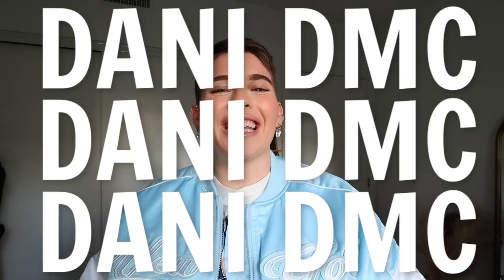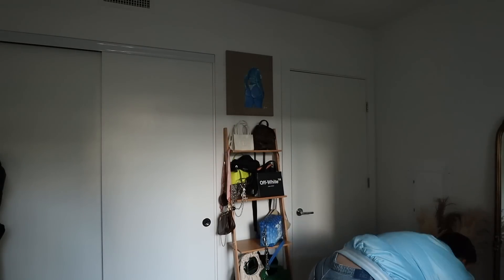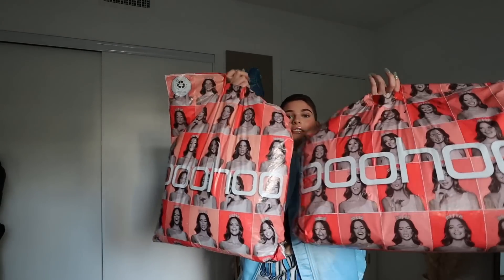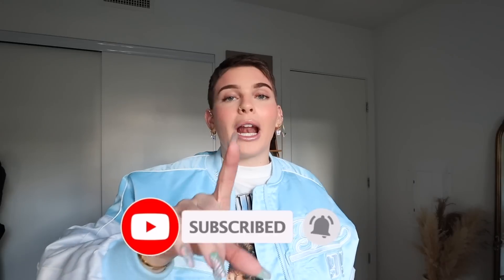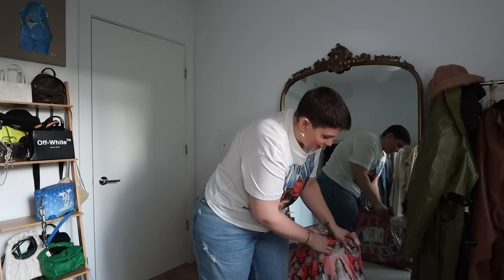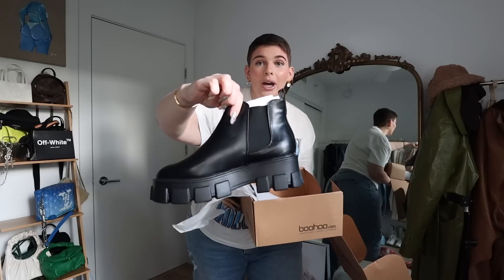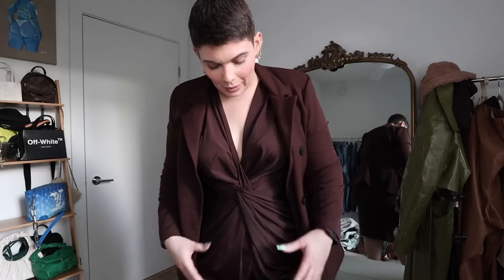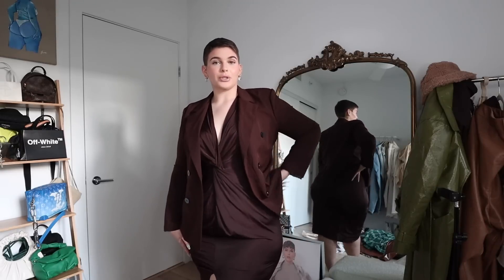BOOHOO WINTER OUTFIT IDEAS! (From A Curvy Girl) | Dani DMC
HERE IS MY: BOOHOO HOLIDAY GUIDE!! Like always BOOHOO has the clothing game on LOCK.

SHOP👇🏼
La’tecia Full Collection

Outfit #1
Plunge Twist Dress

Outfit #2
Satin Wrap Dress

Outfit #3
Blazer

Outfit #4
Puffer

Outfit #5
Vinyl Shirt

Outfit #6
Plisse Set